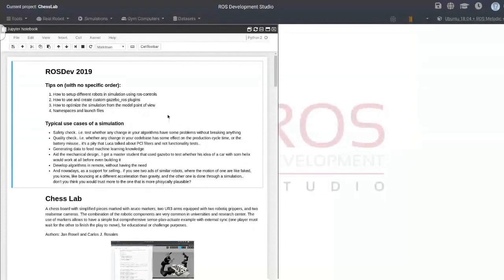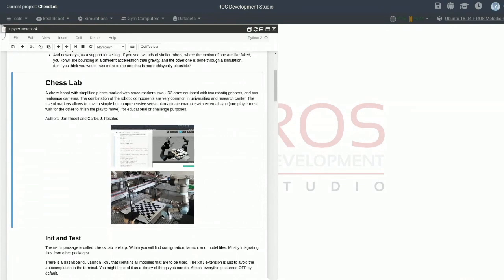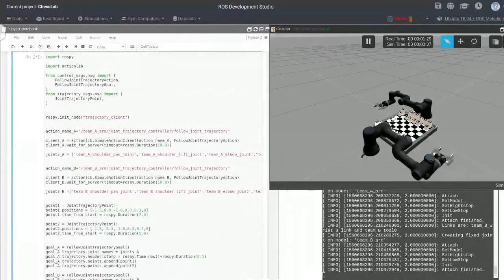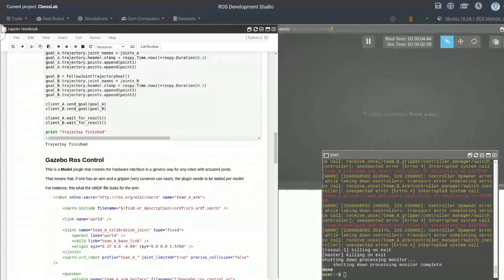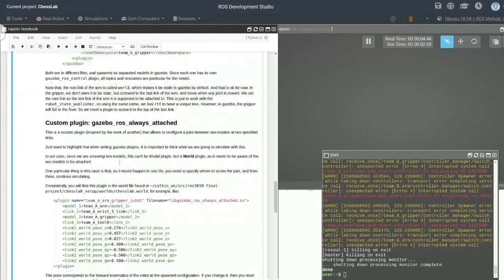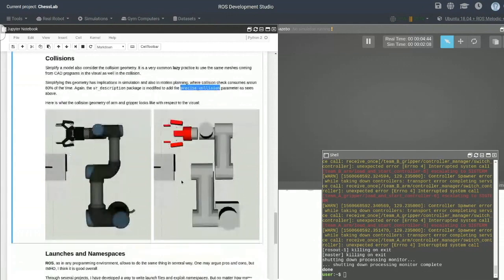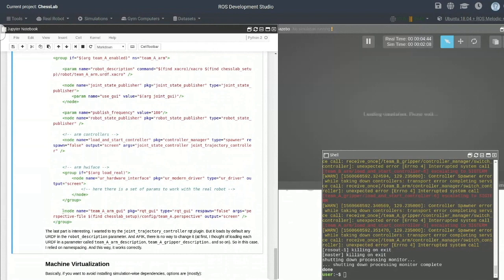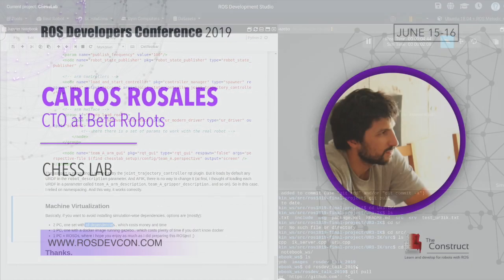ROSDevCon19: CHESS LAB by CARLOS ROSALES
A chess board with simplified pieces marked with aruco markers, two UR3 arms equipped with two robotic grippers, and two realsense cameras. The combination of the robotic components is very common in universities and research center. The use of markers allows having a simple but comprehensive sense-plan-actuate example with external sync (one player must wait for the other to finish the play to move), for educational or challenge purposes.

This tutorial aims to:
How to set up different robots in simulation using ros-controls
How to use and create custom gazebo_ros plugins
How to optimize the simulation from the model point of view
Tips on using namespaces and launch files

* Speaker
CARLOS ROSALES (CTO @ Beta Robots)